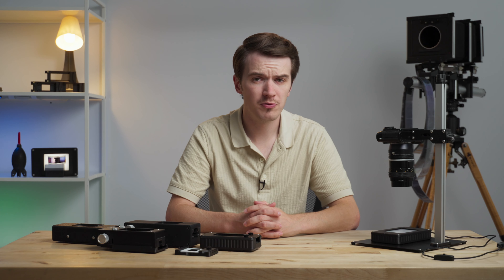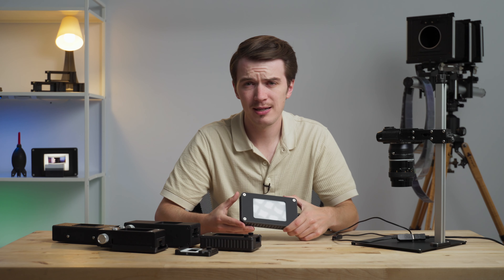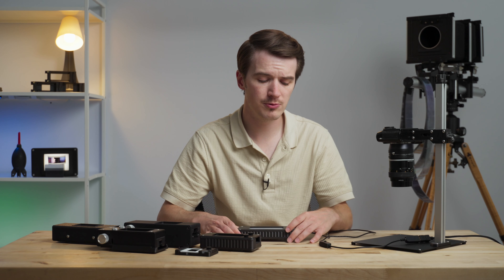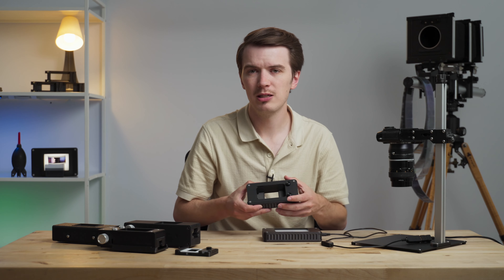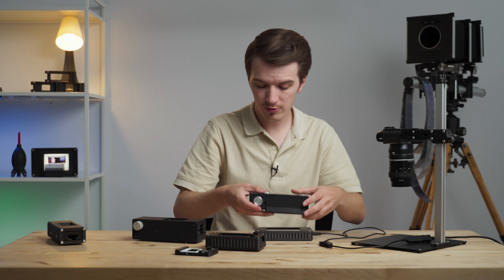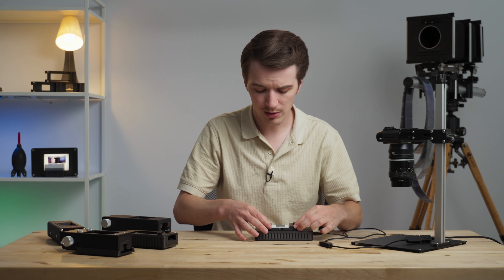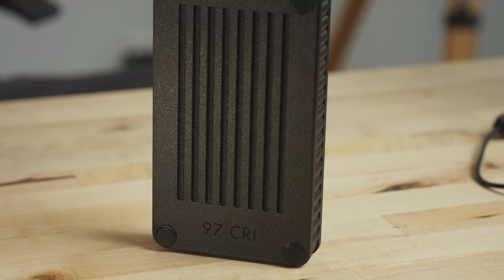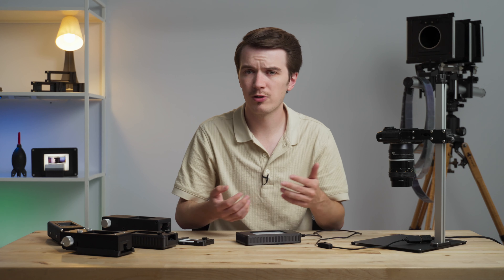Light Source 35 Overview for 35mm Film Scanning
Getting Started with Negative Supply!